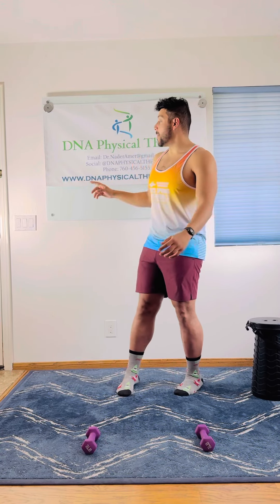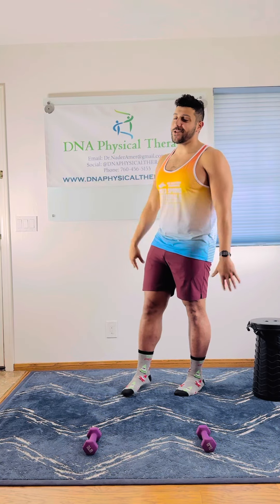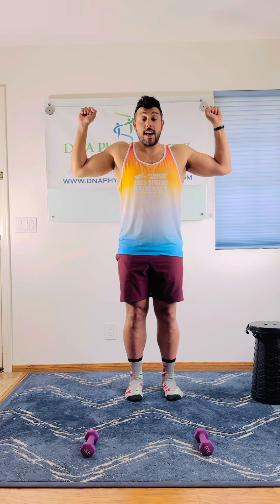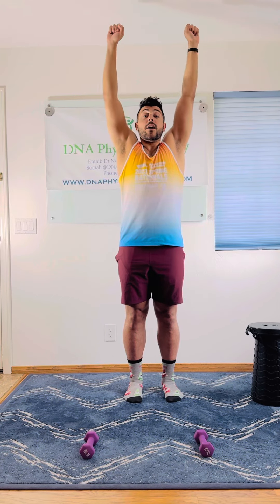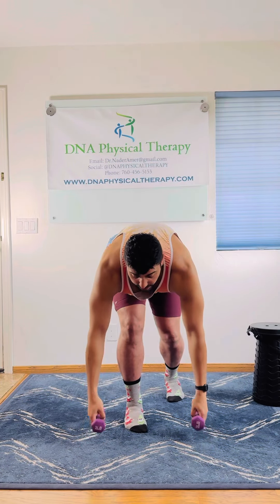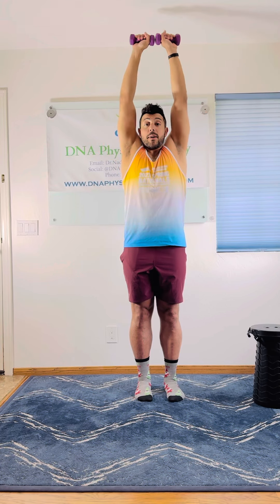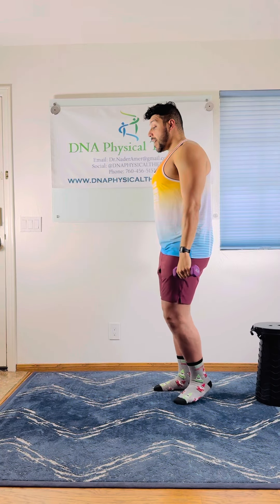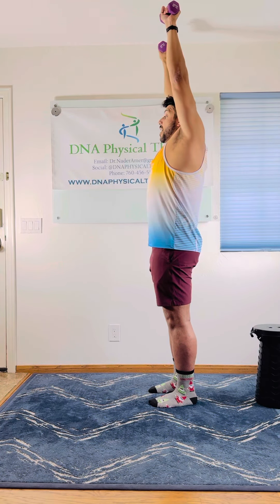Dumbbell Cuban Press | DNA Physical Therapy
Dumbbell Cuban Press | DNA Physical Therapy  | Dr. Nader Amer, DPT

Starting Position:

-Stand with your feet shoulder-width apart, holding a dumbbell in each hand.
-Let your arms hang down with palms facing your body.
The Lift:
-Raise the dumbbells to shoulder height, keeping your elbows bent at a 90-degree angle.
-Your upper arms should be parallel to the ground.
The Rotation:
-Rotate your shoulders to bring the dumbbells up, keeping your elbows bent.
-Your forearms should be perpendicular to the ground.
The Press:
-Press the dumbbells overhead until your arms are fully extended.
-Lower the dumbbells back to shoulder height and reverse the rotation to return to the starting position.

Focus:
-Keep your core engaged throughout the movement.
-Use controlled motions to avoid using momentum.
-Choose a light weight and focus on technique

This content is designed to help you perform the proper technique of exercises that have already been given to you by a healthcare professional. They are not to take the place of going to your own doctor or therapist. If these techniques aren't done right , they won't help, and they could make things worse. SO, if you experience any pain while doing these techniques, stop immediately and see your doctor. Be safe, have fun, and feel better soon.